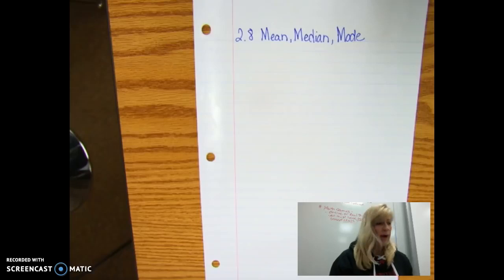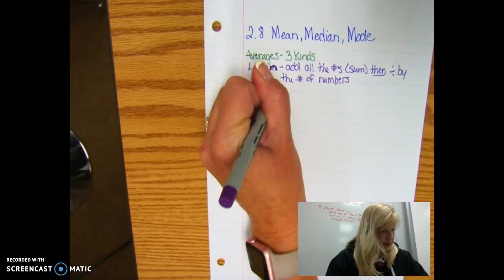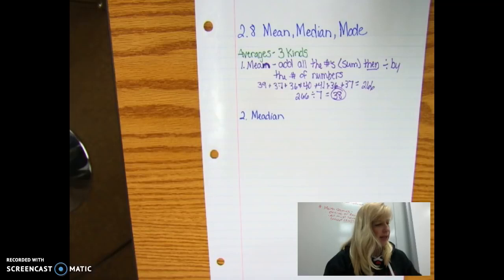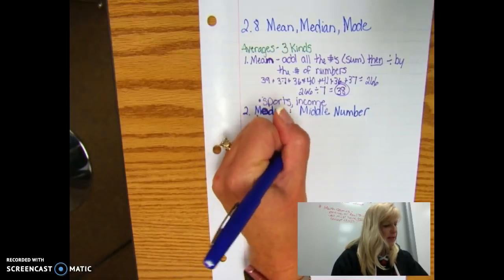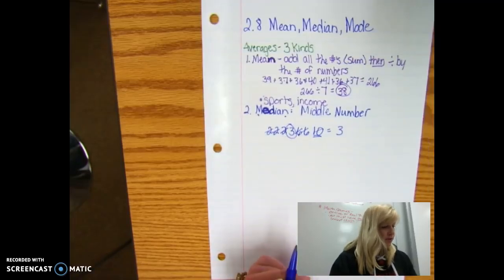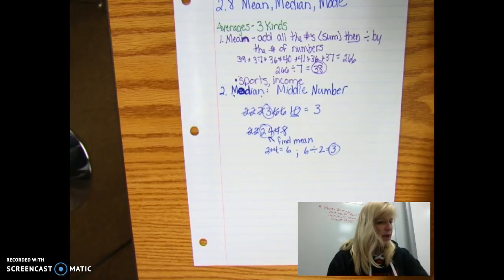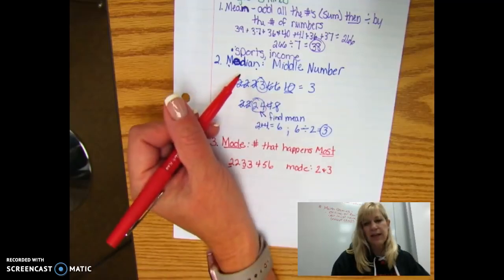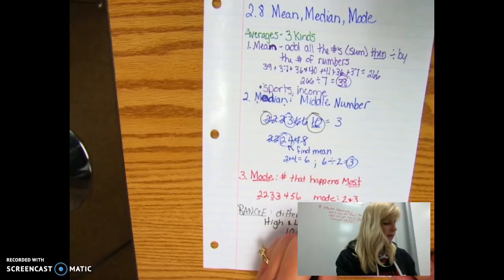2 8 Mean, Median & Mode